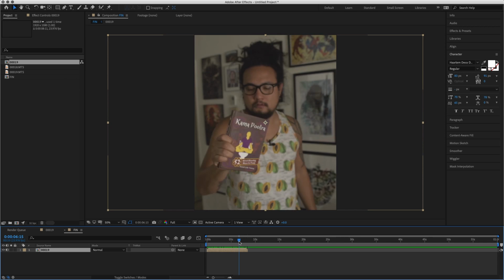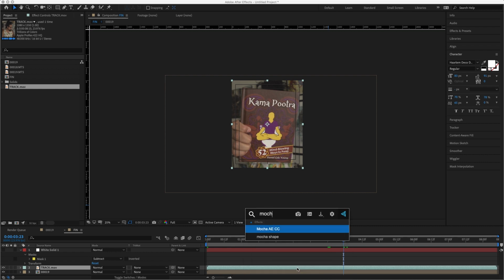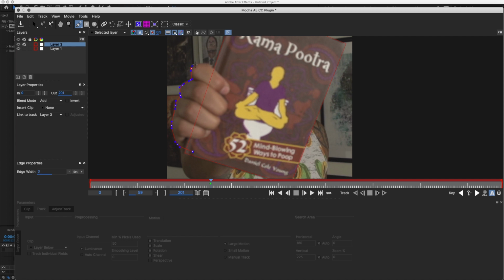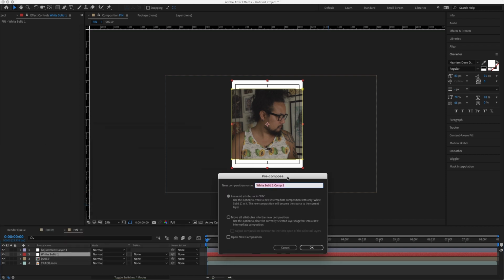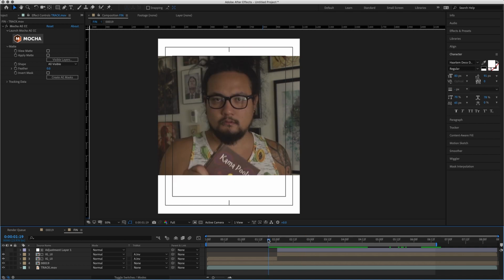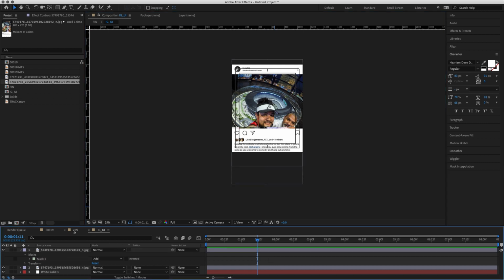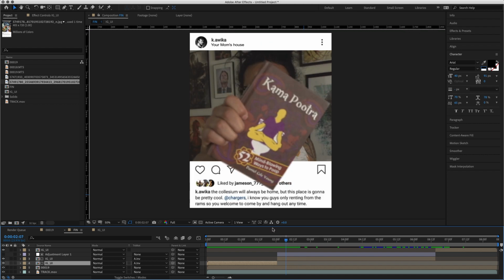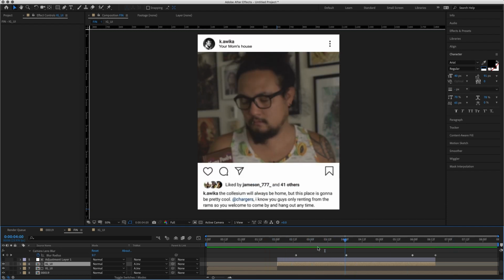3D Instagram Pop-Out Effect - After Effects Tutorial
My first public tutorial.

Pop-Out of the Instagram interface and impress your boyz!

Sorry, the tutorial is pretty long, I go way into detail on how I achieved this look.